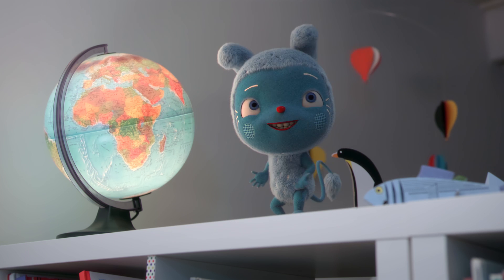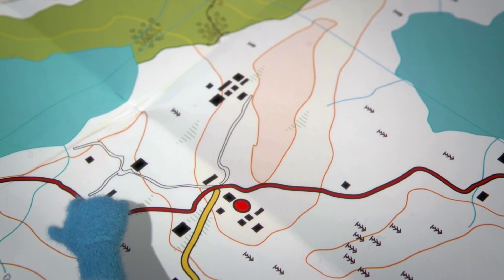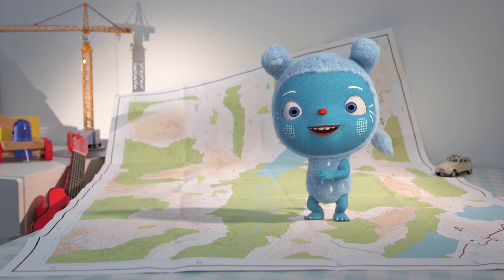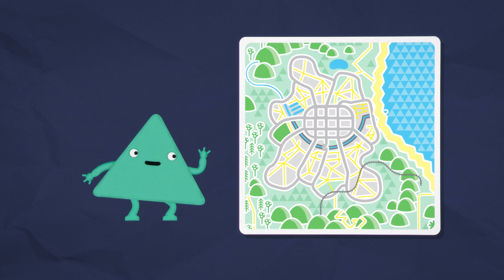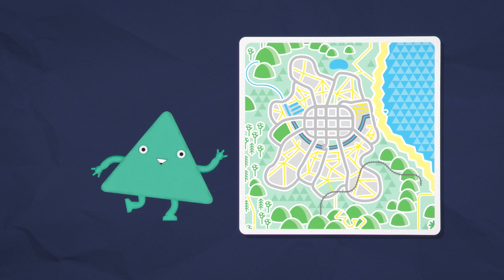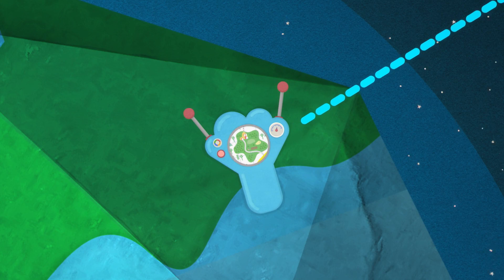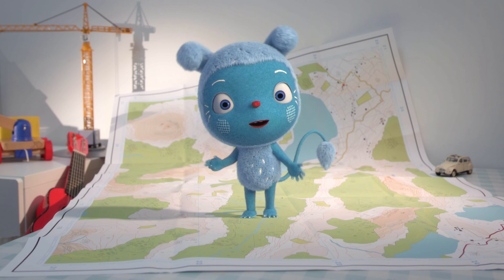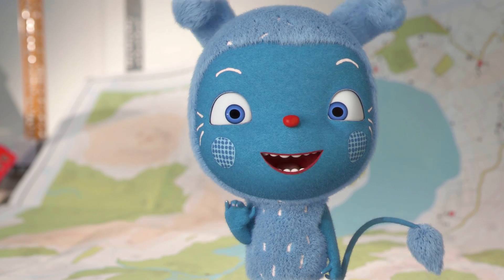*HOW DO MAPS HELP US FIND OUR WAY?* | Clip | Messy Goes To OKIDO | Cartoons For Kids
*HOW DO MAPS HELP US FIND OUR WAY?* - A funny teaser clip from Messy Goes to OKIDO!